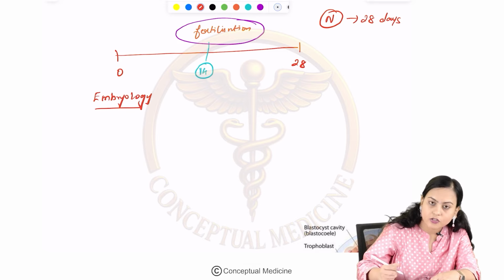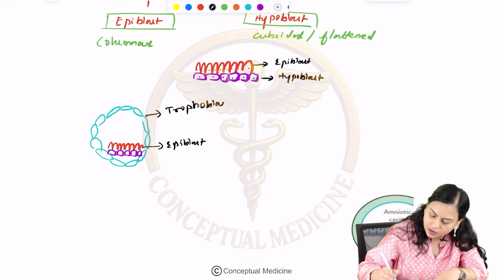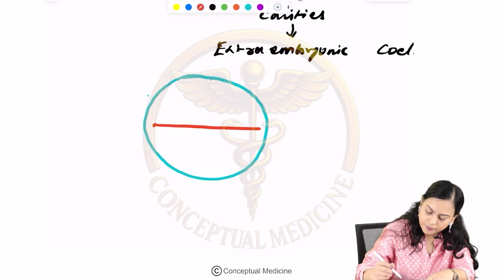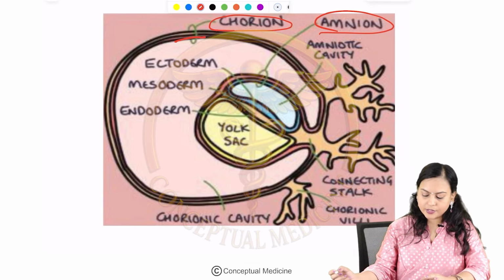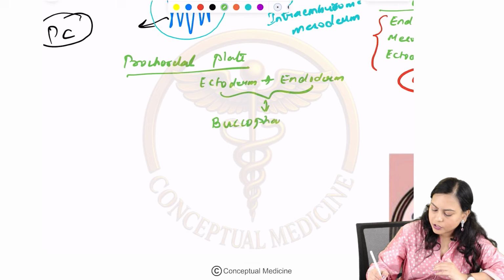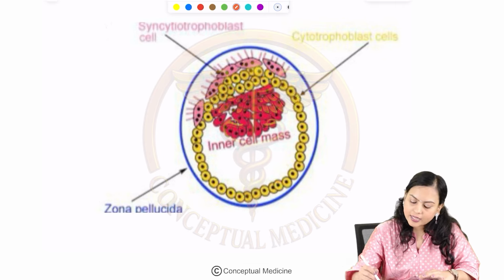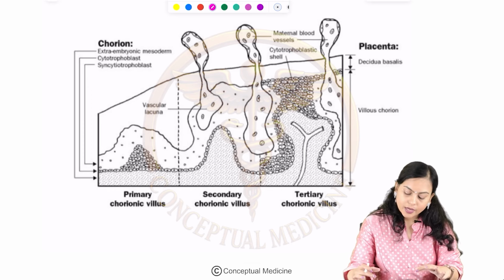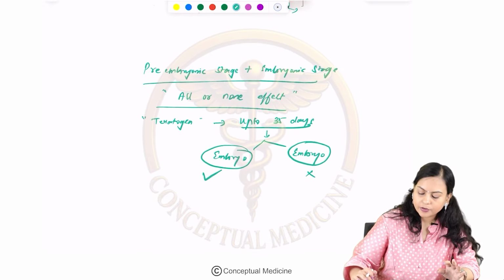9. Development of Embryo 👶 Obstetrics & Gynecology Embryology for USMLE Step 2 CK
Development of Embryo 👶  Obstetrics & Gynecology Embryology for USMLE Step 2 CK

This lecture covers the development of the human embryo, a core concept in obstetrics, gynecology, and embryology that is frequently tested in USMLE Step 2 CK. Understanding embryonic development is essential for recognizing normal pregnancy milestones, as well as clinical conditions such as ectopic pregnancy, congenital anomalies, implantation failure, and early pregnancy losses.

We explore the sequential stages of embryonic development beginning with fertilization, cleavage, morula, and blastocyst formation, followed by implantation, gastrulation, neurulation, and organogenesis. Emphasis is placed on the timing of events, embryonic layers (ectoderm, mesoderm, endoderm), and the development of key structures such as the placenta, neural tube, cardiovascular system, and urogenital system.

Clinical correlations include neural tube defects, teratology, assisted reproduction, chromosomal abnormalities, and prenatal diagnostic methods. This lecture integrates gross embryology with clinical relevance, making it highly valuable for medical students and residents preparing for USMLE Step 2 CK and for anyone in the U.S. healthcare system revising obstetric and reproductive anatomy.